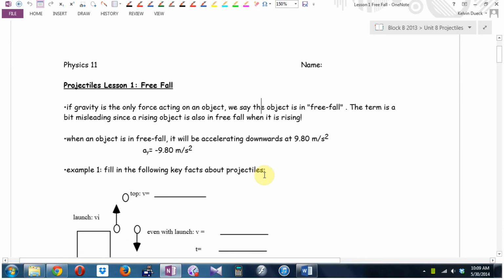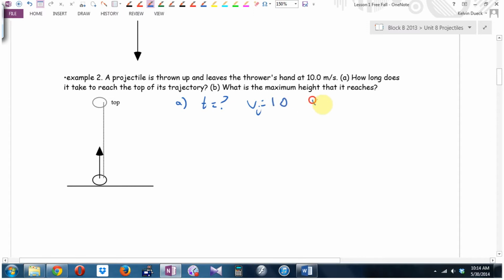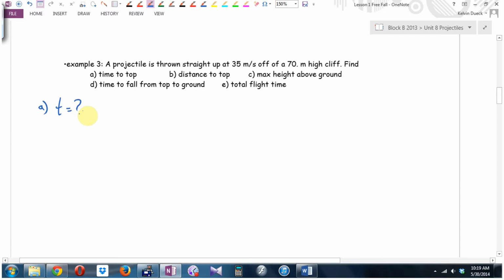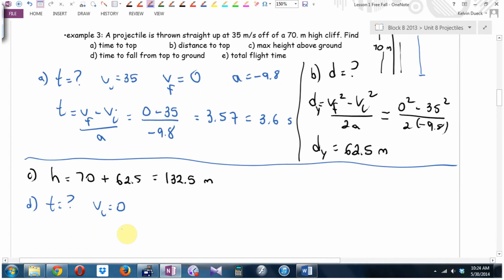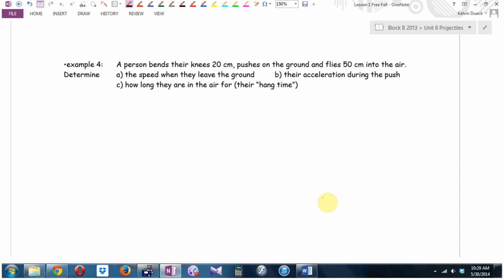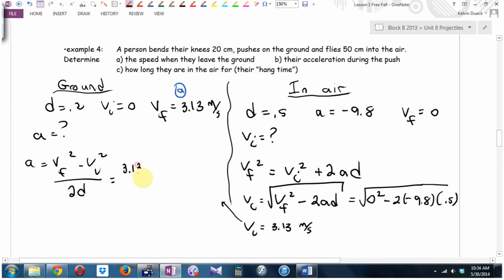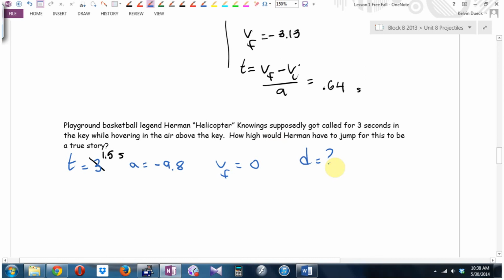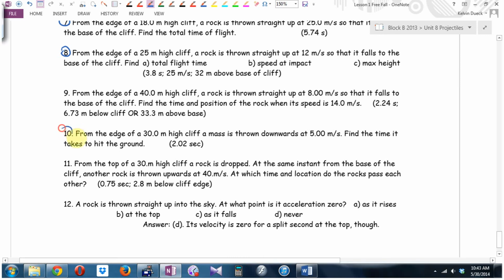Physics 11 U8L1 Free Fall